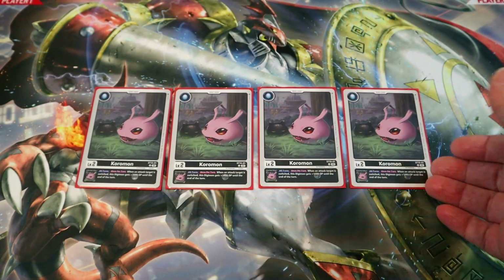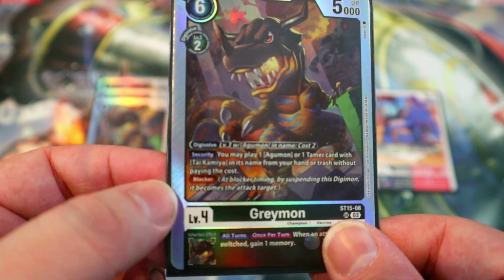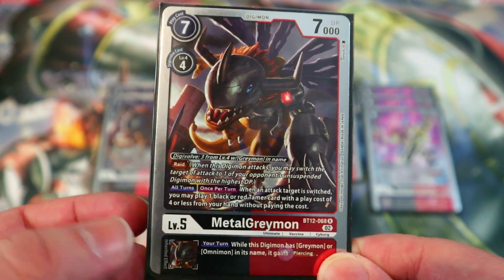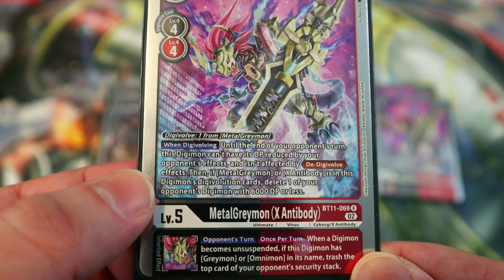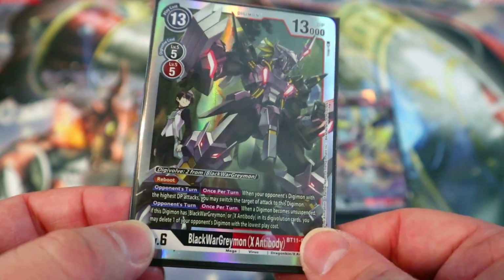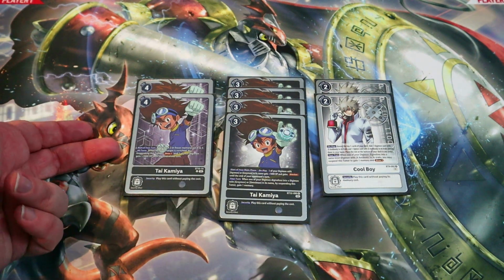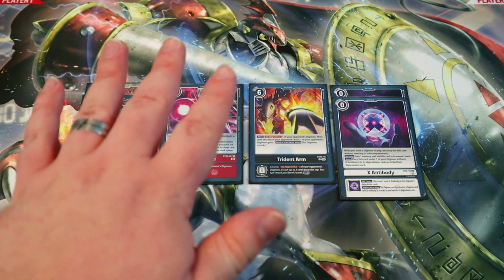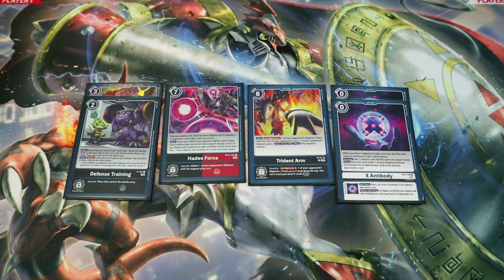Black Base Blackwargreymon X Antibody Deck Profile for ST15/BT14!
Hey everyone, this is a Blackwargreymon deck I've been working on and have had success with. Its a very defensive control style deck that can lead to some long grindy games but if you enjoy that play style then you will like this deck!